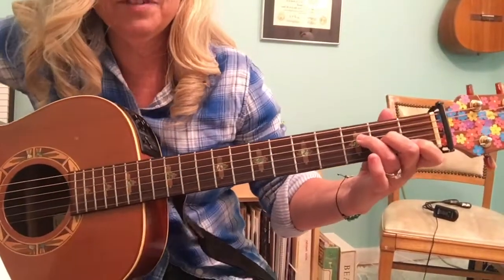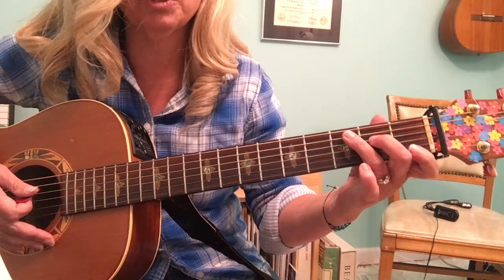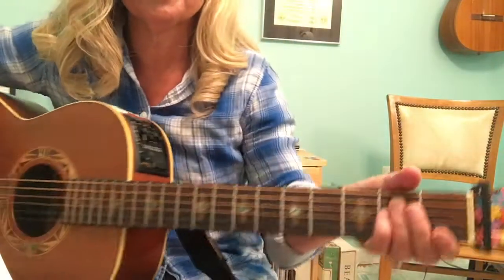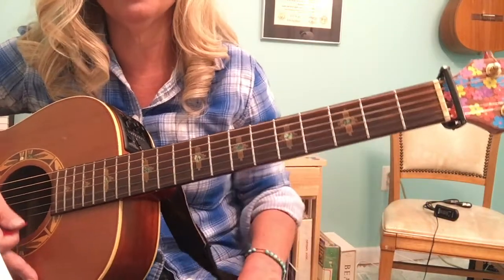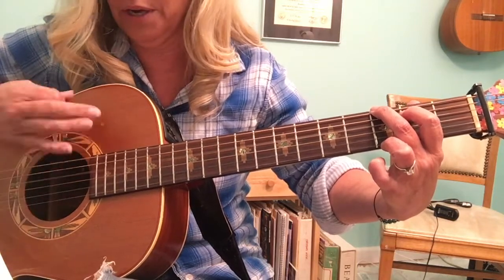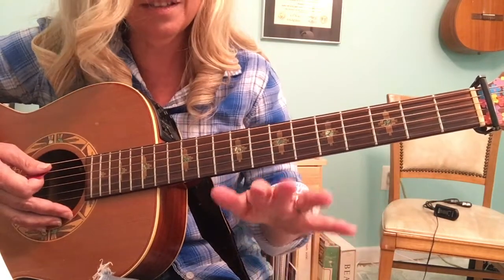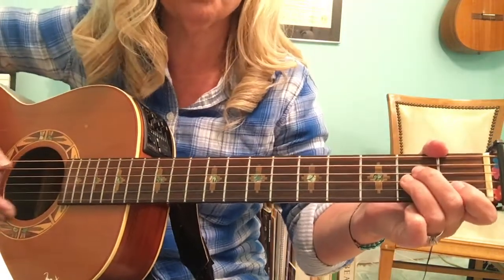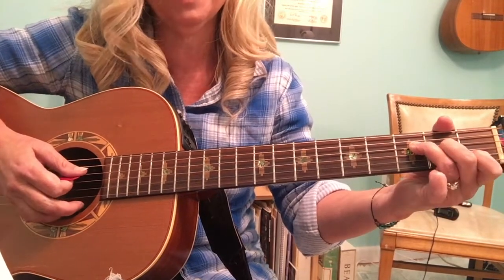How to play Jumper on acoustic guitar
How to play Jumper by Third Eye Blind on guitar- great strumming song for people who have been playing for more than a few months and can smoothly change chords.

Chords:
chorus:
Fmaj7 C  G  G

bridge:
Am      C      G
Am      C      G
Am      D11  C

repeat chorus
repeat bridge
repeat chorus 2-3 times